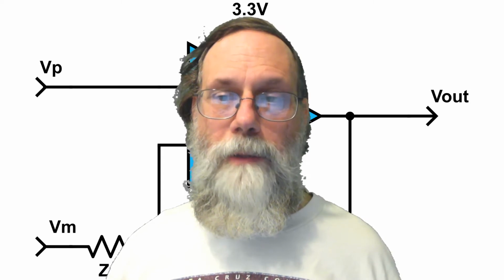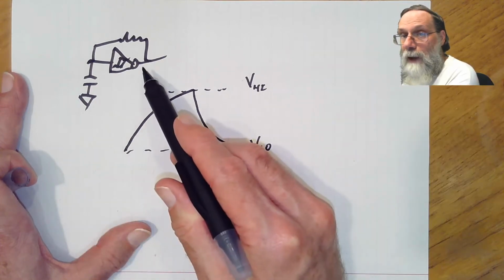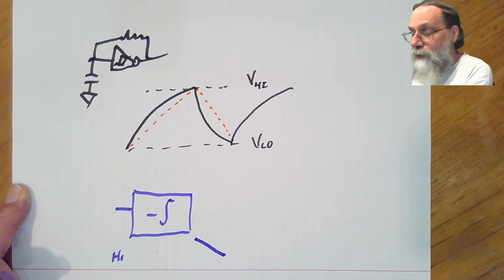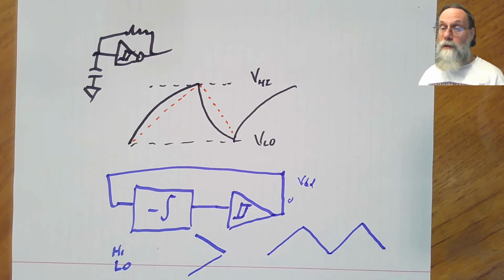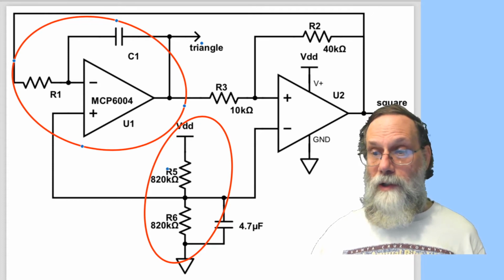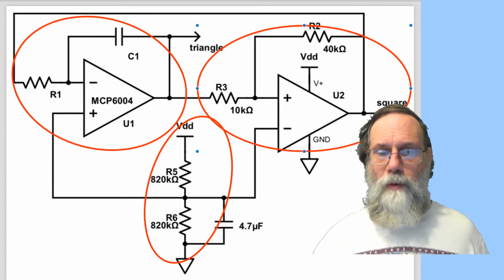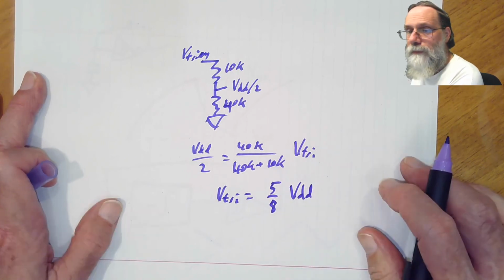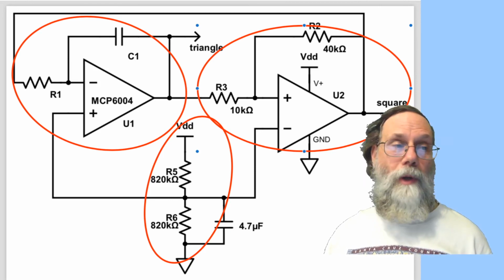Triangle wave oscillators§36.2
This video is about fixed-frequency triangle-wave oscillators.  It corresponds to Section 36.2 of Applied Analog Electronics